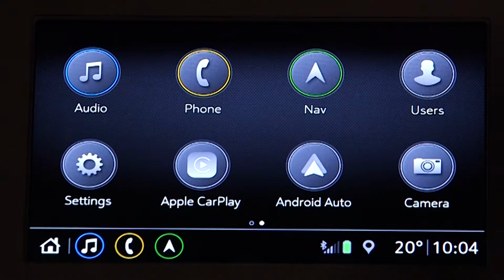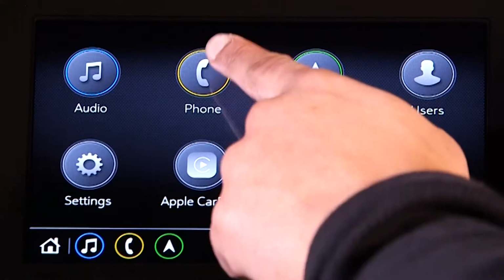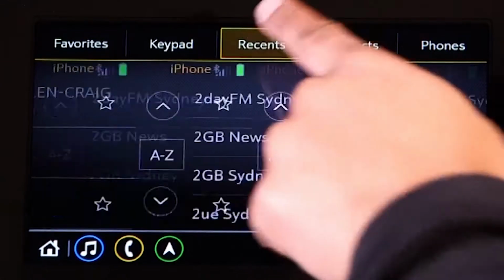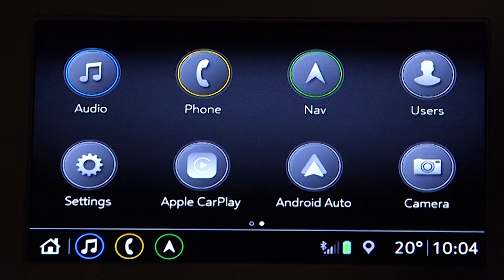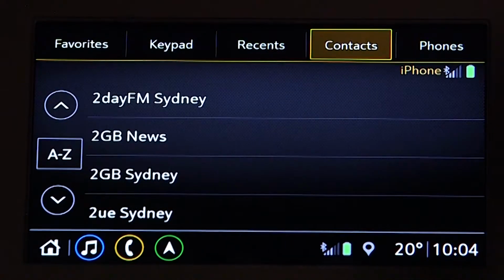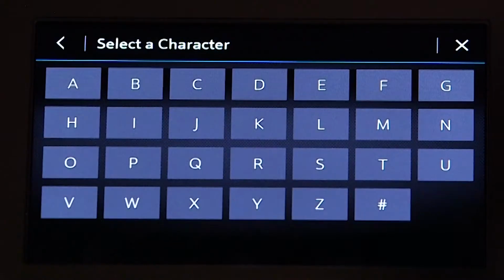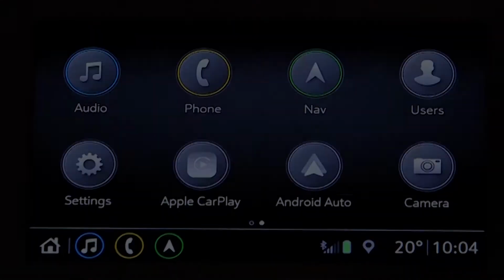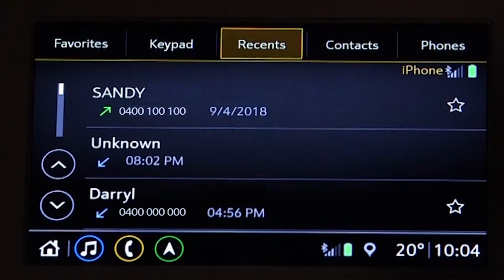Holden Equinox MY19 - How do I make a call?